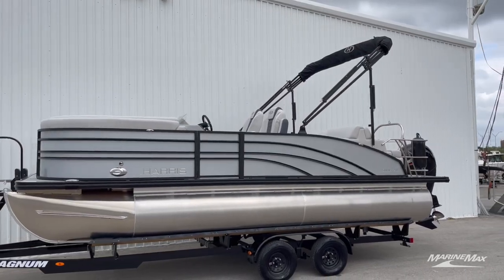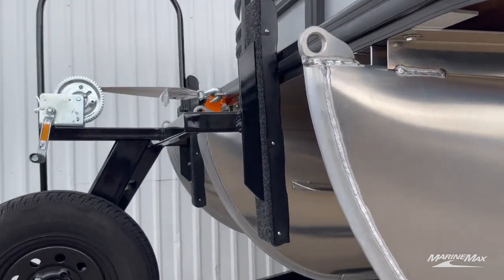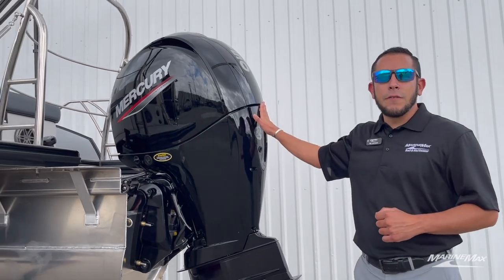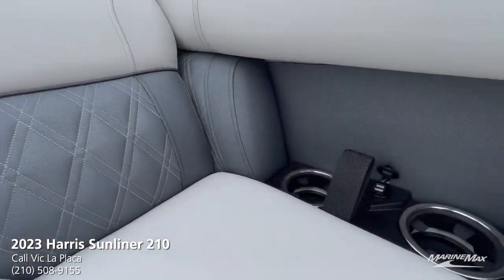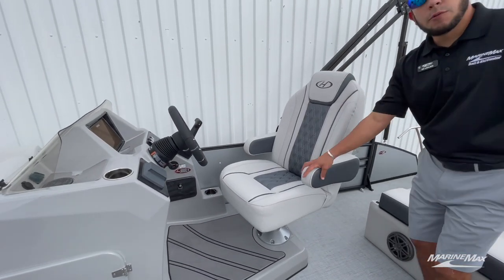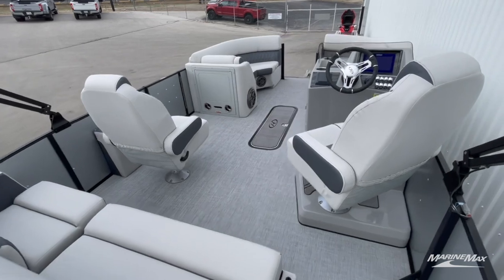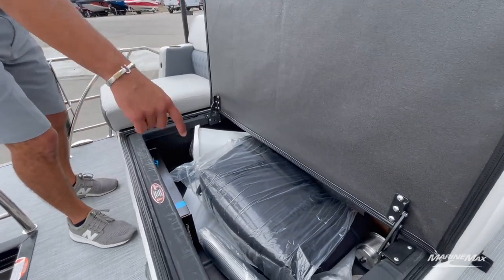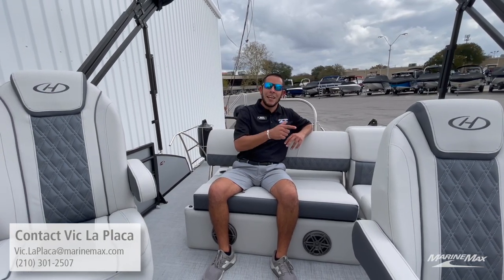Luxury Look | Harris Sunliner 210 Pontoon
Cruiser is a sporty series of versatile pontoons that deliver a smooth ride, a wide selection of layouts, and classic comfort and style features. Entertain your friends, escape to your happy place, and find your ideal fishing spot on the classic Cruiser, a pontoon for everyone that can take you anywhere. Discover an array of amenities and impeccable detailing that go hand in hand with value, in a package destined to bring happiness to all aboard.

Stock #188228

MarineMax Sail & Ski Center Austin 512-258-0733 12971 Research Blvd Austin, TX 78750 | San Antonio 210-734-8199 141 Balcones North San Antonio, TX 78201 | Lakeway 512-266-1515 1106
RR 620 N Lakeway, TX 78734